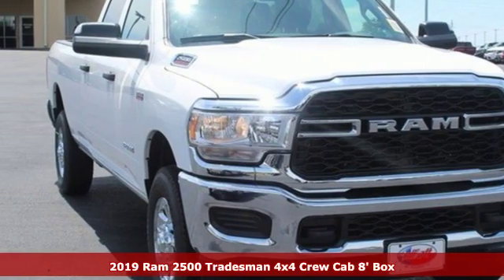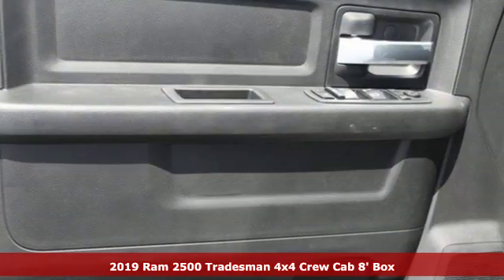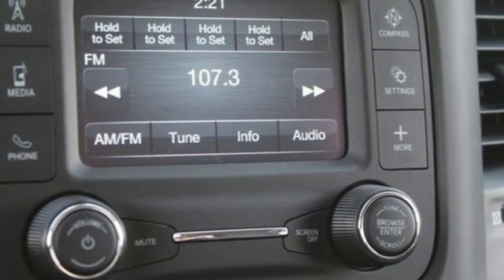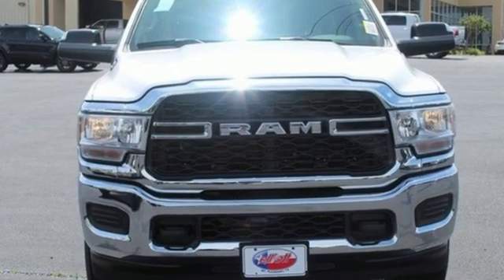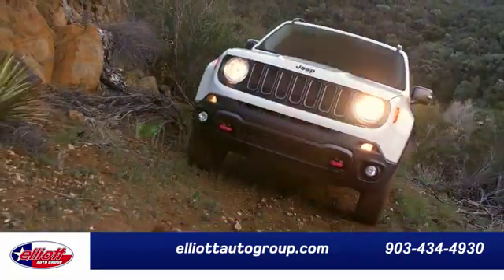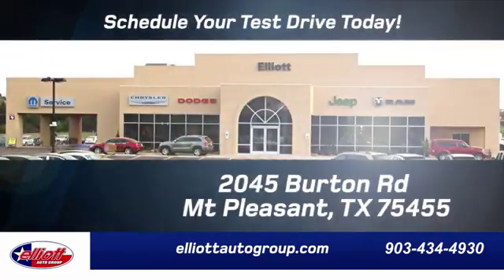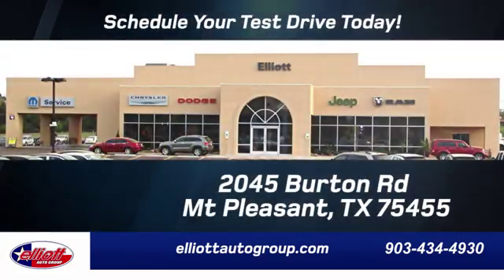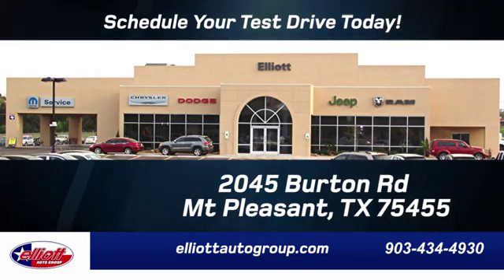New 2019 Ram 2500 Mt Pleasant TX Sulphur Springs, TX D10919 - SOLD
Year: 2019
Make: Ram
Model: 2500
Trim: Tradesman
Engine: 6.4L Heavy Duty V8 HEMI w/MDS
Transmission: 8-Speed Automatic
Color: White
Interior: Diesel Gray/Black
Stock #: D10919
VIN: 3C6UR5HJ2KG553966

Address:
2045 Burton Rd.